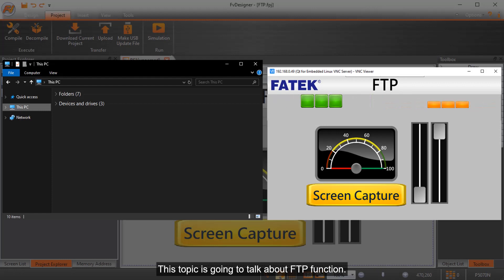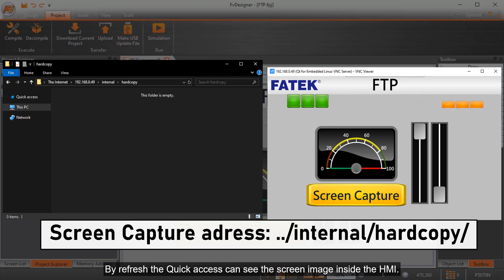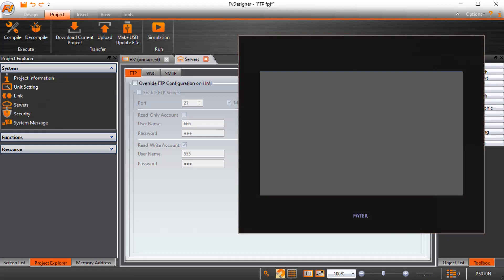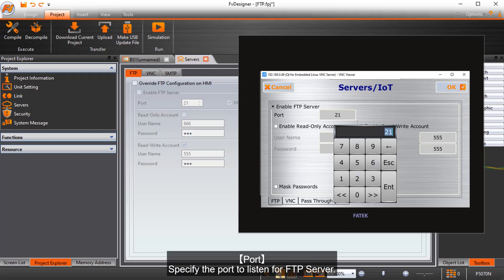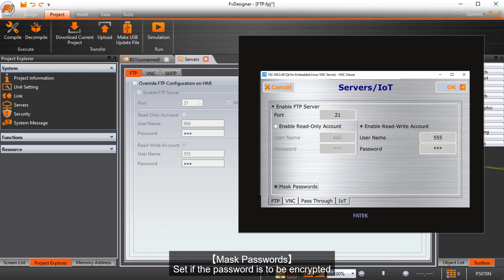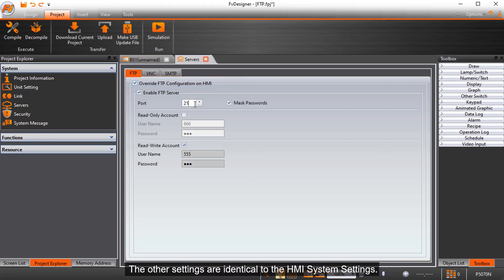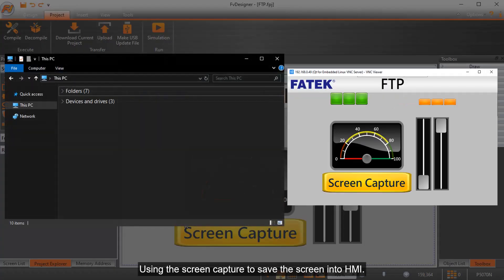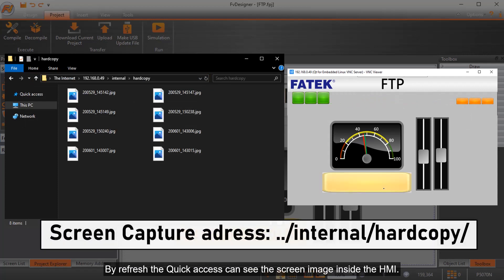【How FATEK HMI】Ep.15 How to Use FTP